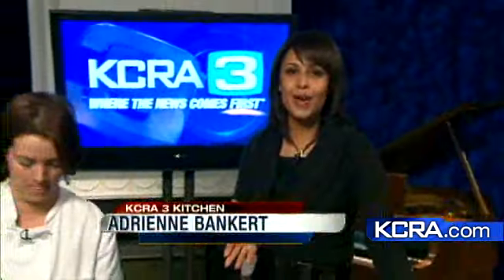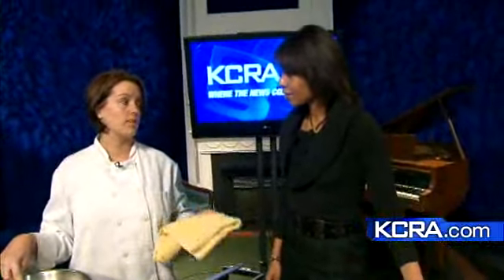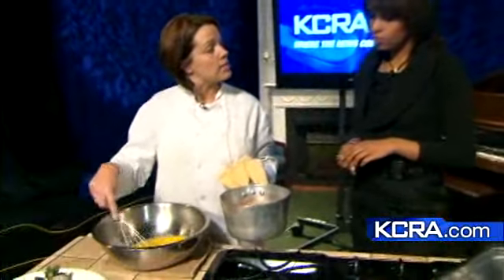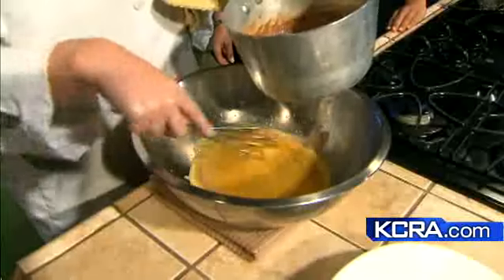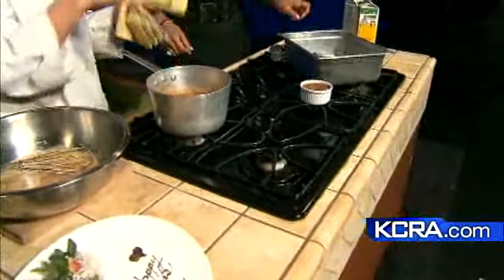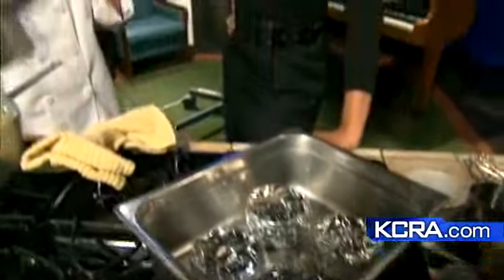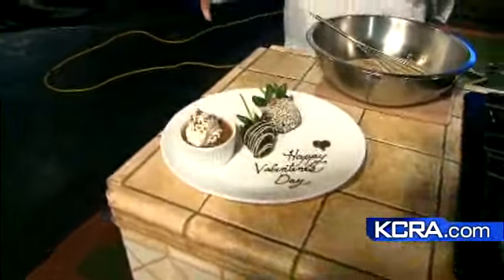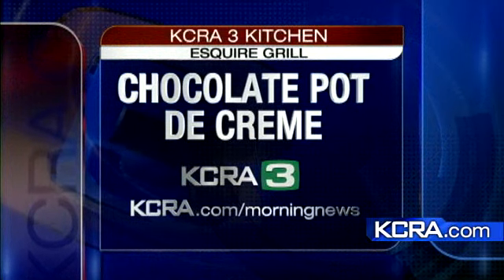Sweet Treats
Erika Atkins is whipping up some sweet treats for Valentine's Day in the KCRA kitchen.